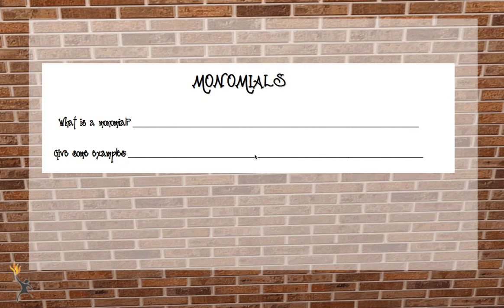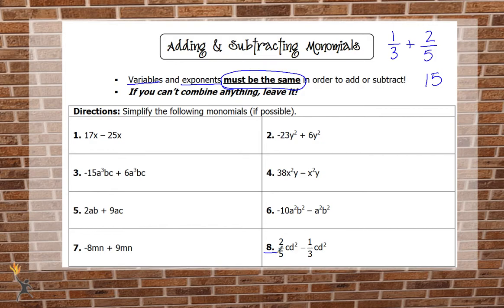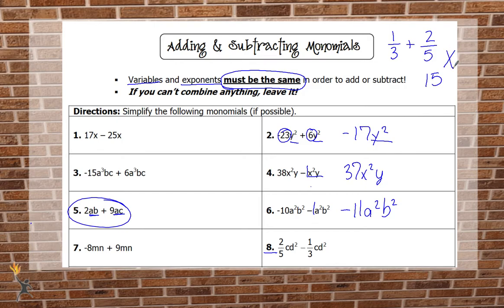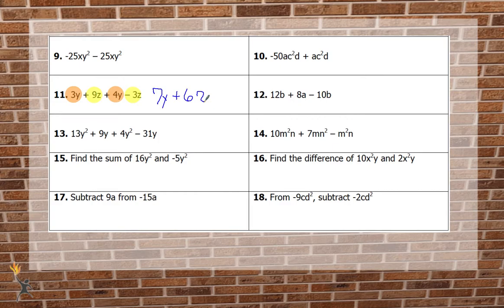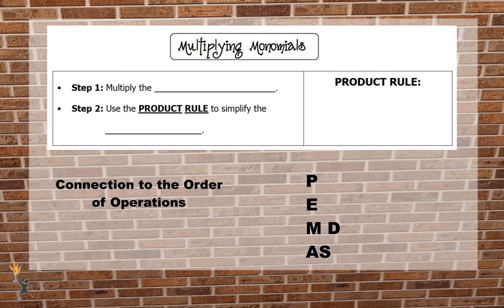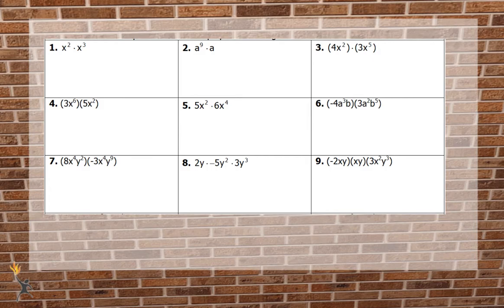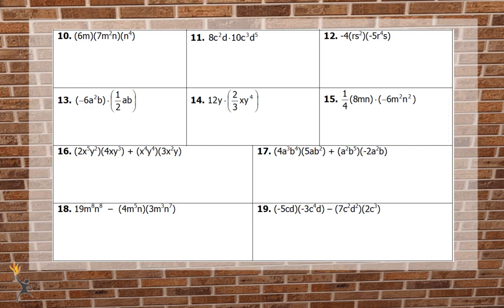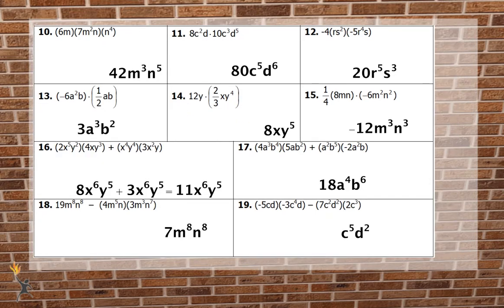Monomials Lesson 1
A lesson explaining how to add, subtract and multiply monomials, Including an explanation of the product rule.